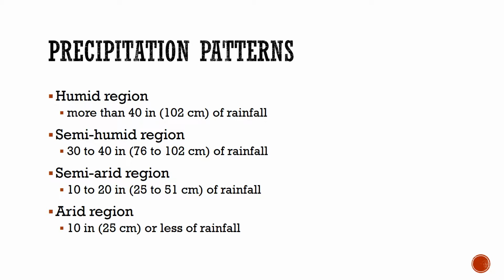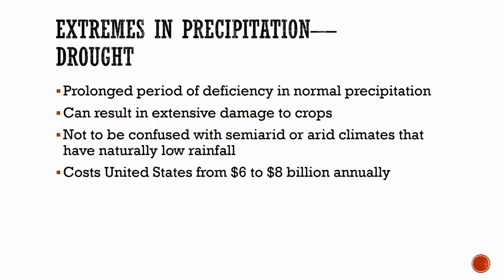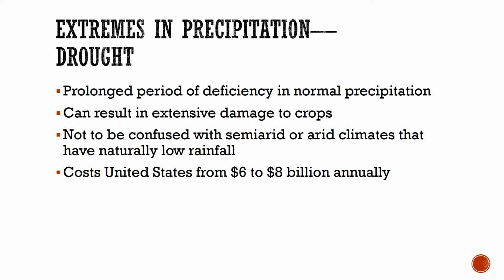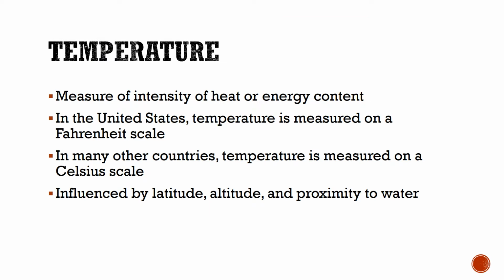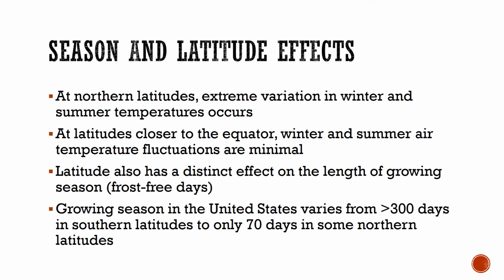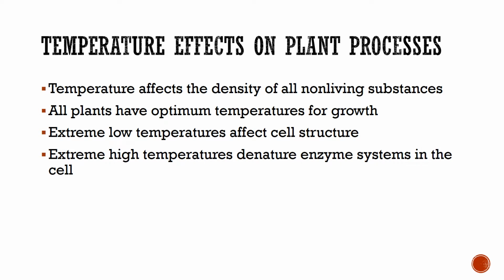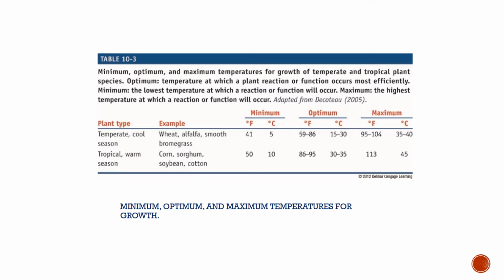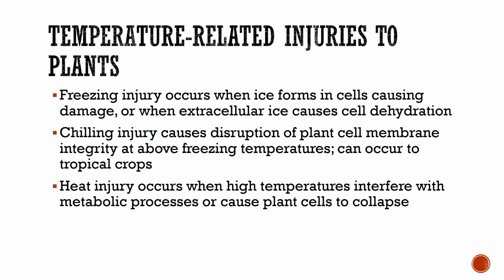Chapter 10 Mini lecture 3